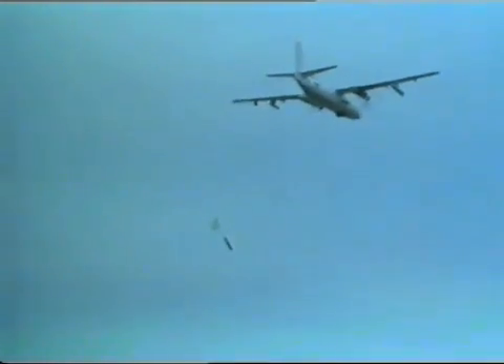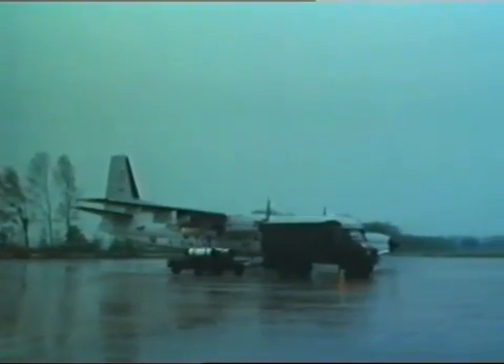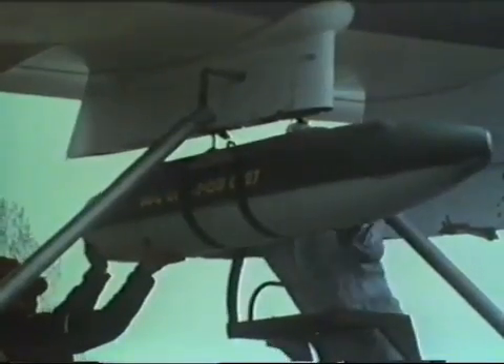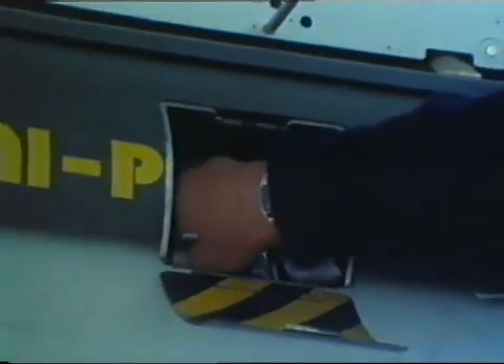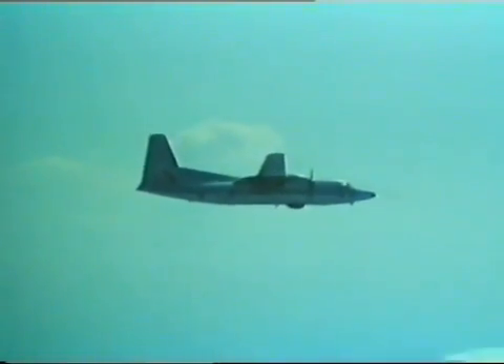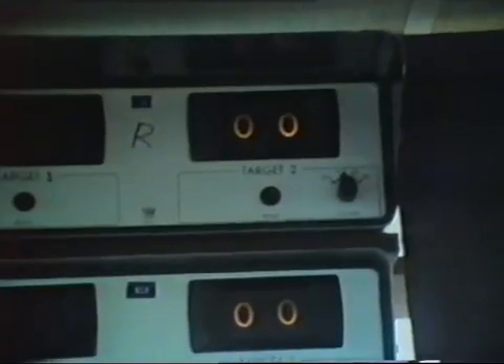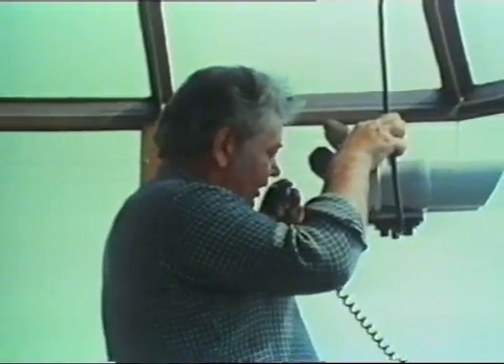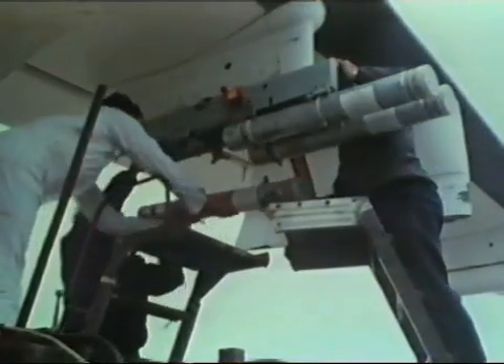เครื่องบินลาดตระเวนทางทะเล กองทัพเรือไทย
เครื่องบินลาดตระเวนทางทะเล แบบ F-27 Mk.200 แห่งฝูงบิน 102 กองบิน 1 สถานีการบินทหารเรืออู่ตะเภา กองการบินทหารเรือ กองเรือยุทธการ กองทัพเรือไทย ปราบเรือผิวน้ำ และเรือดำน้ำ ด้วยเทคโนโลยีที่ทันสมัย

General characteristics
Crew: 2 or 3
Capacity: 48-56 passengers
Length: 25.06 m (82 ft 3 in)
Wingspan: 29 m (95 ft 2 in)
Height: 8.72 m (28 ft 7 in)
Wing area: 70 m2 (750 sq ft)
Empty weight: 11,204 kg (24,701 lb)
Max takeoff weight: 19,773 kg (43,592 lb)
Powerplant: 2 × Rolls-Royce Dart Mk.532-7 two-stage centrifugal compressor turboprop, 1,678 kW (2,250 hp) each

Performance
Cruising speed: 460 km/h (286 mph; 248 kn)
Range: 2,600 km (1,616 mi; 1,404 nmi)
Rate of climb: 7.37 m/s (1,451 ft/min)